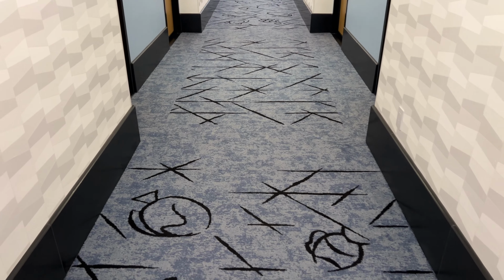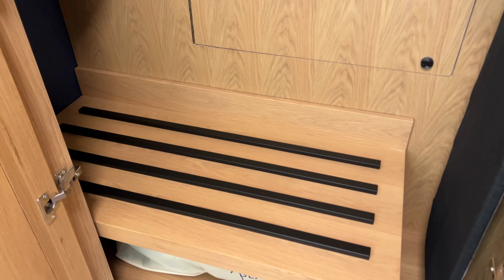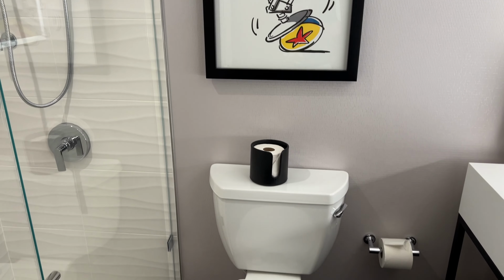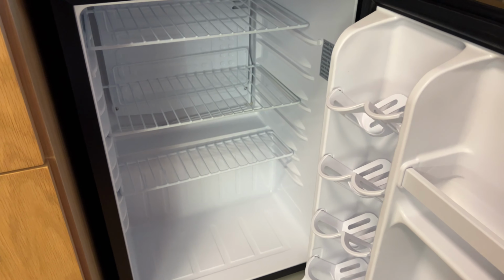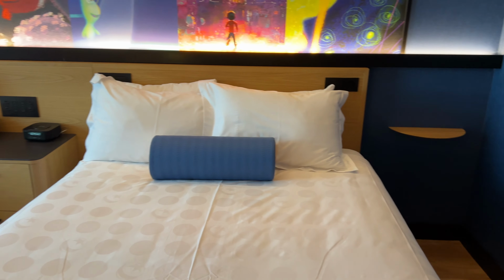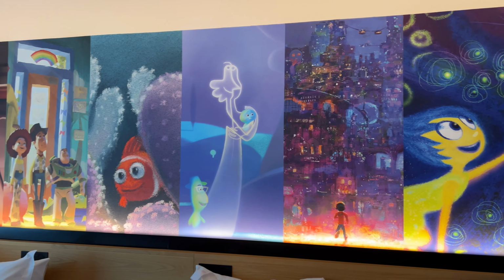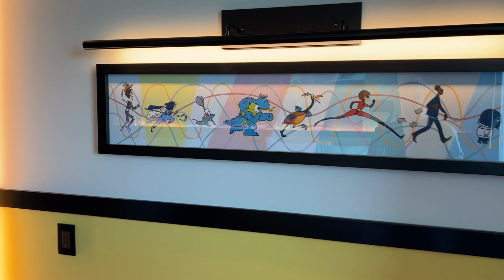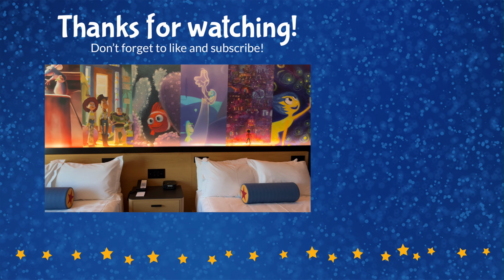Pixar Place Hotel (formerly Paradise Pier) - Refurbished Premium View - Room Tour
This is a full room tour of a newly remodeled Premium View room at Pixar Place Hotel (formerly Disney's Paradise Pier). This room sleeps up to 5 adults and was recently refurbished along with the rest of the resort as part of the transformation to Pixar Place Hotel. The rooms have hard floors, beautiful Pixar inspired artwork, and a few extra Pixar touches that we just loved. Our room number was 1012.

12386 State Road 535, Box 223